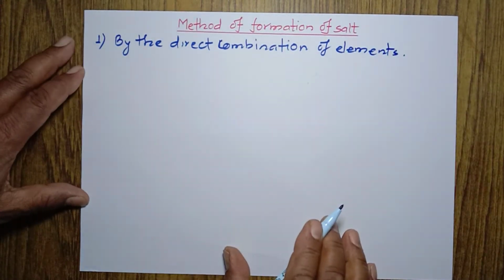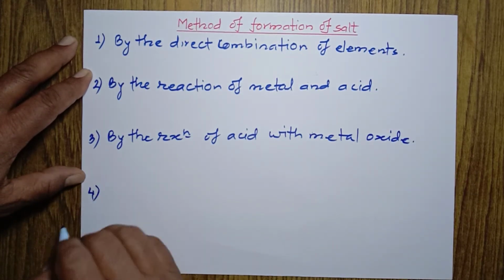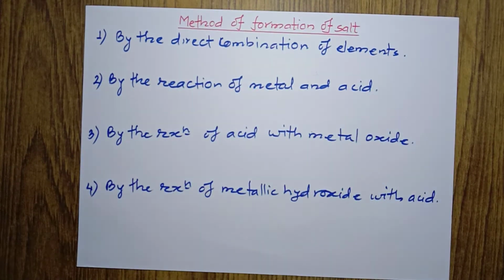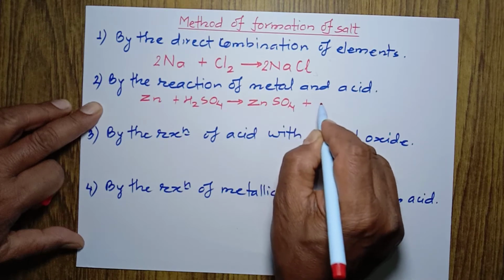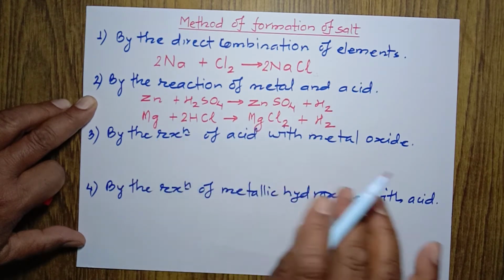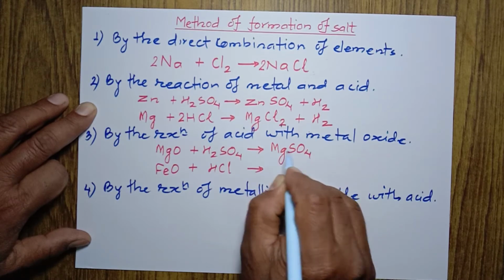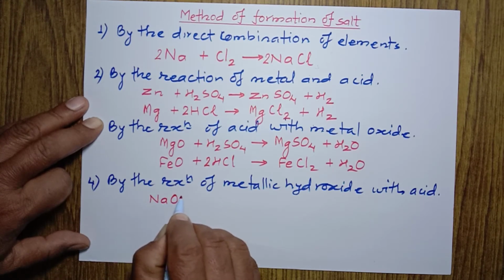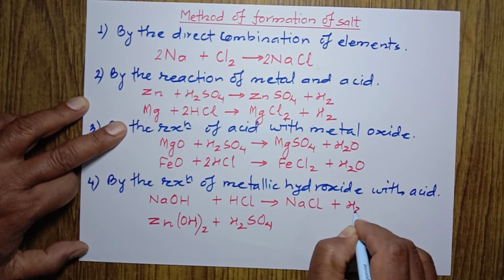Method of Preparation of Salt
This video describes the different methods of preparation of salt.